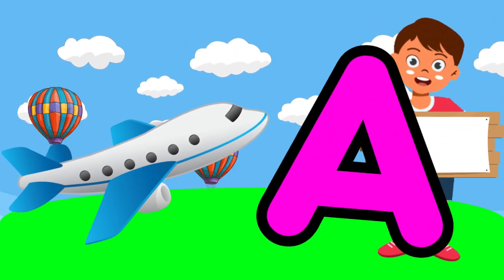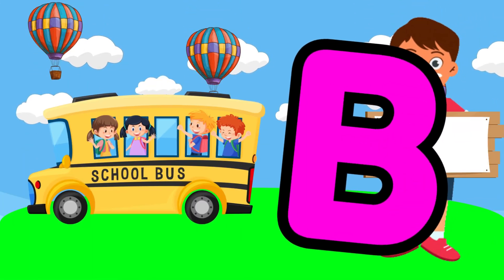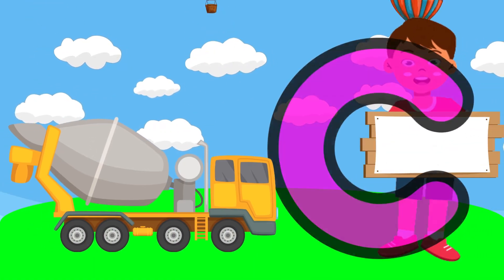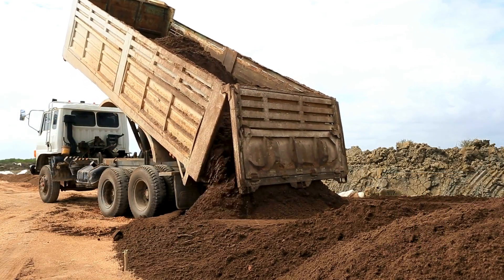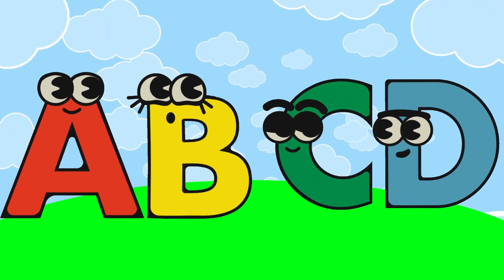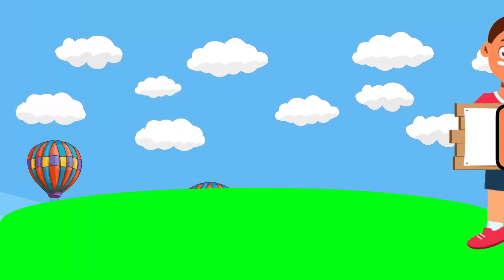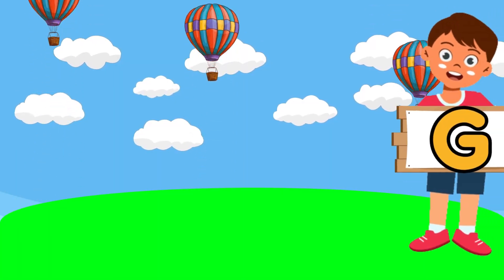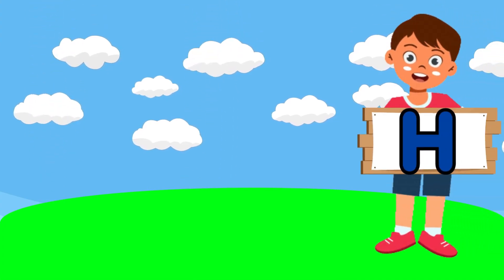ABC song | a for apple | abc phonics song for toddlers | nursery rhymes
From pg network